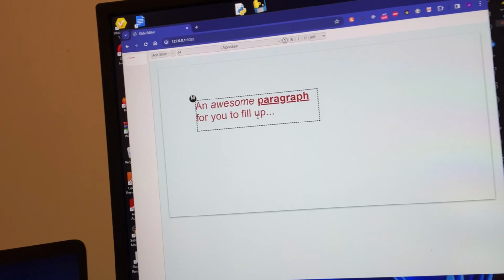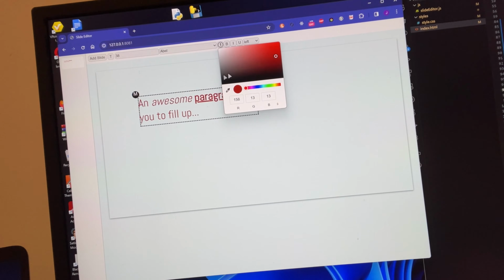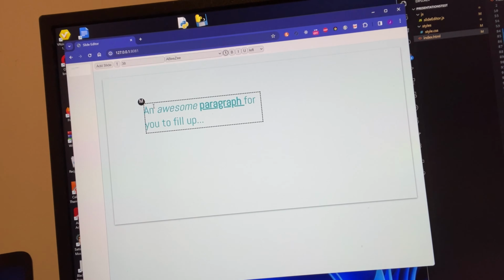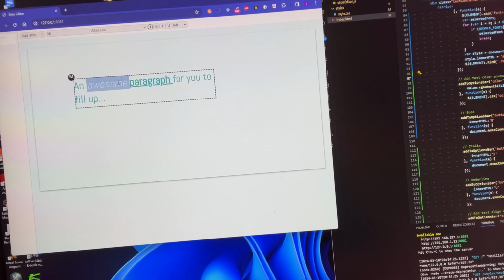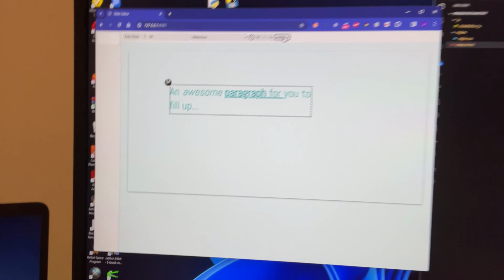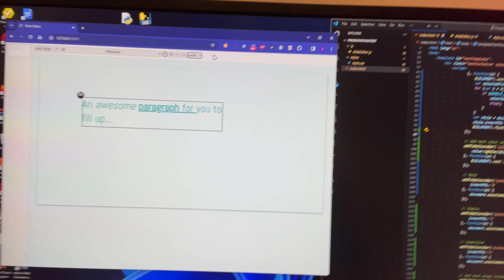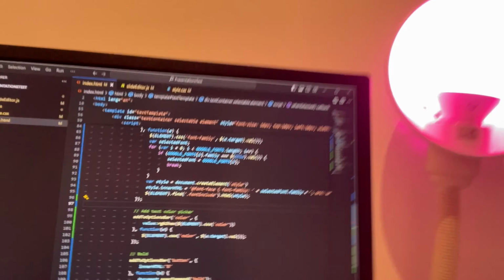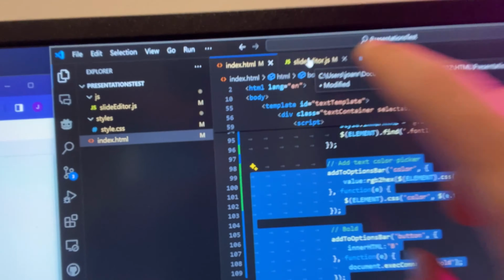A whole bunch of random | Vlog #4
Follow me as I do cool stuff every week! This week, I have done some of a
@ScratchingTheSurfaceYT video, and I have started a brand-new coding journey, plus we have advanced on the 3d catan.